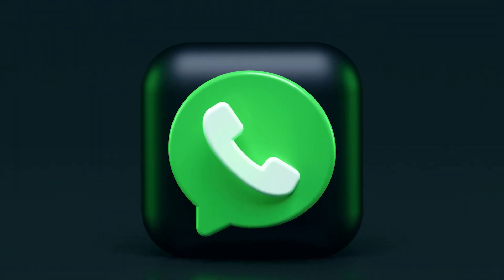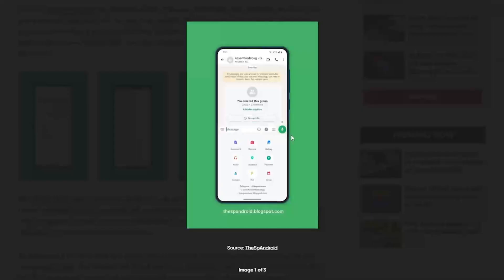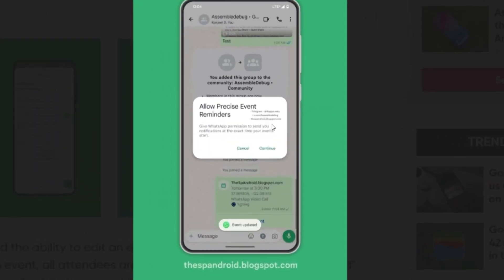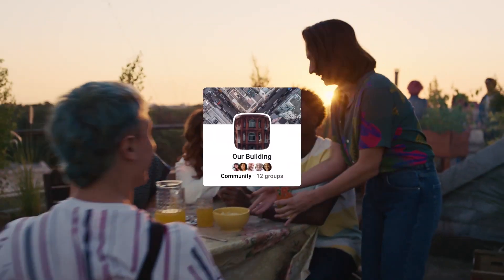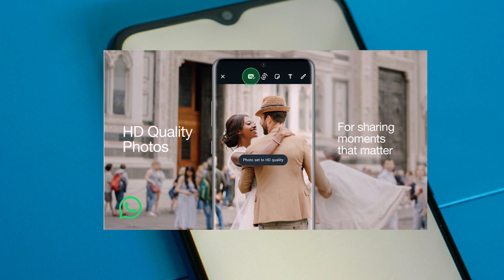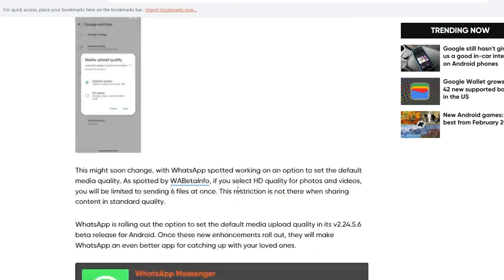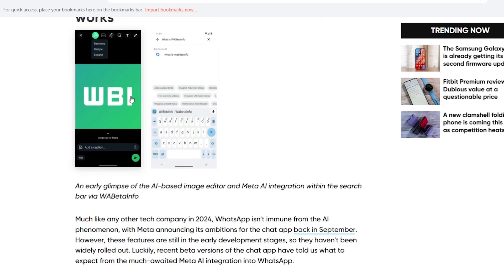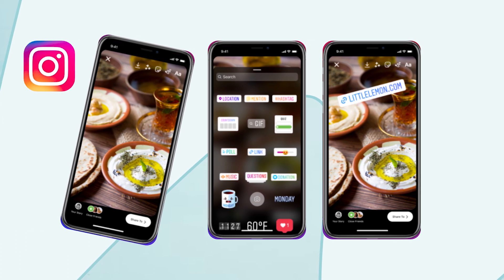WhatsApp New Event Scheduling Update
In this video, we're diving into the three latest updates on WhatsApp. First up, users can now schedule events in groups and communities, allowing them to join in at the designated time. Second, sending photos just got better with the ability to send them in HD mode directly from your phone. Lastly, when updating your status, you now have the option to choose between sharing an image, text, or video.